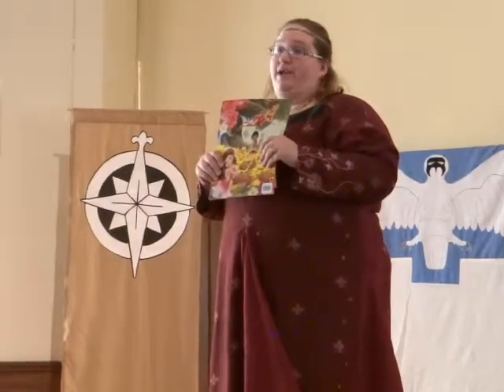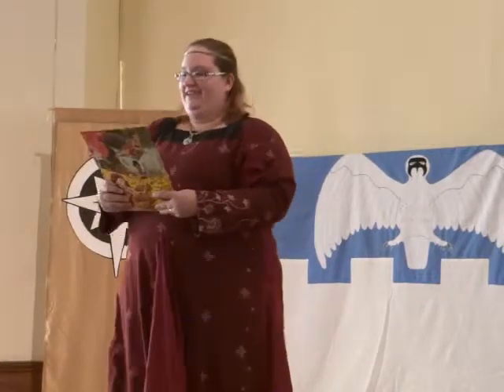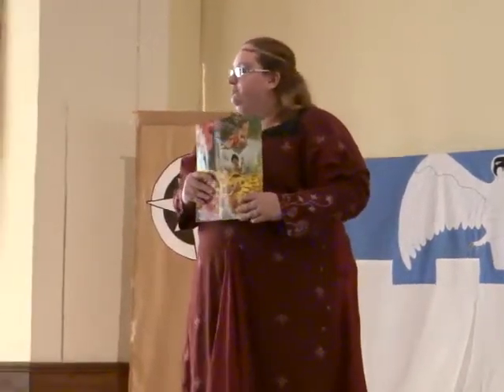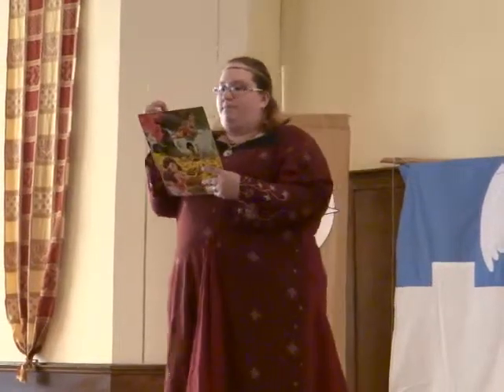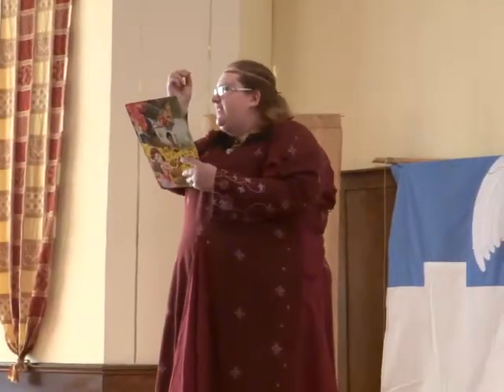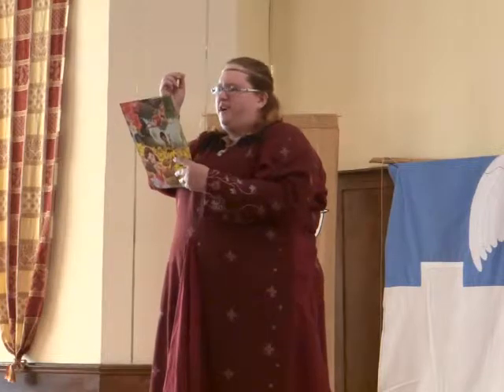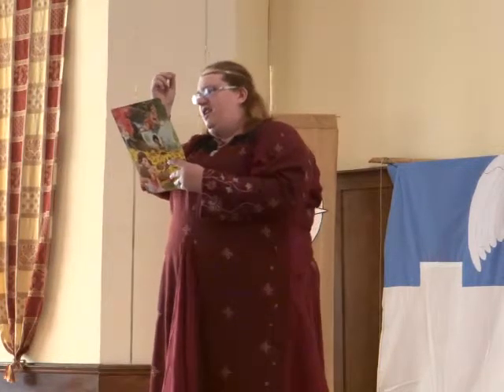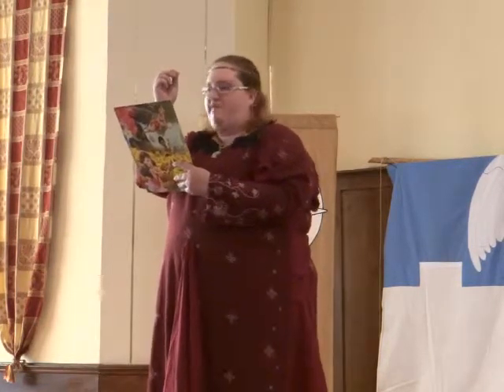Read the Directions -- Kathryn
Recorded at Bardic Madness XXIII in the Kingdom of Northshield in the Shire of Falcon's Keep on April 27, 2013. Kathryn ingen Griffin answers the challenge: Directions can not only tell us which way we are oriented, but they can give information and instruct us how we should proceed in an endeavor. Present a piece that gives us instructions on how to make or perform something. Bonus if you demonstrate as the piece is presented or provide a show-and-tell of the thing the instructional piece directs you to complete.
Patron: Elashava bas Riva